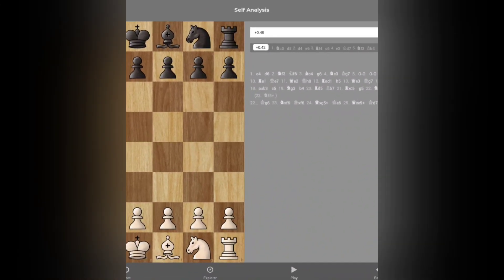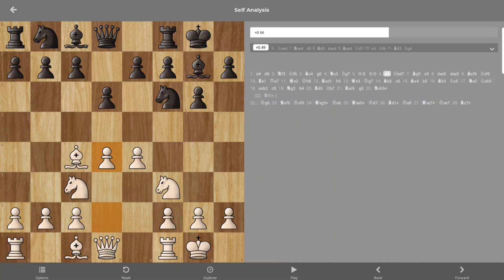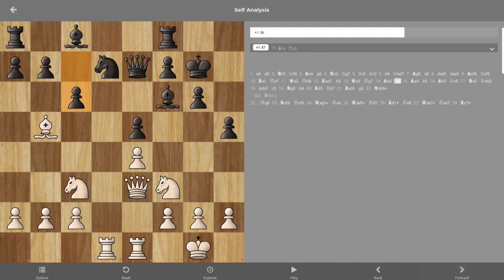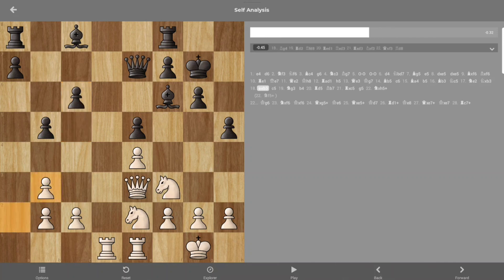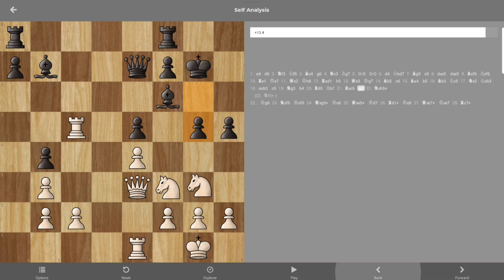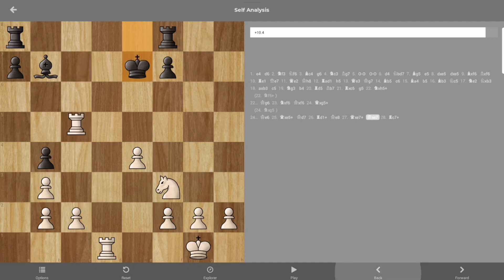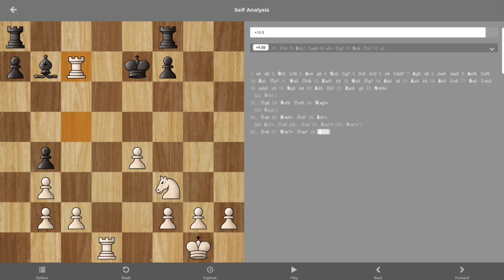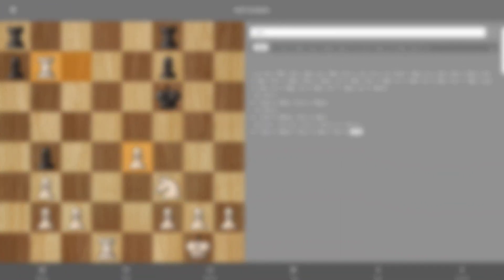Self analysing to learne from the mistakes.